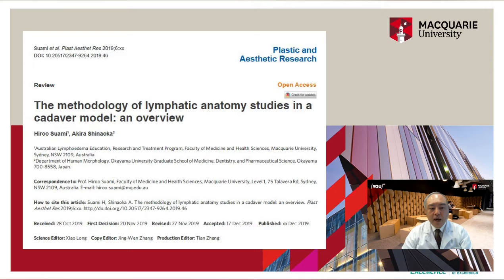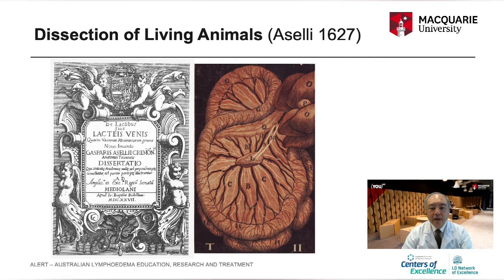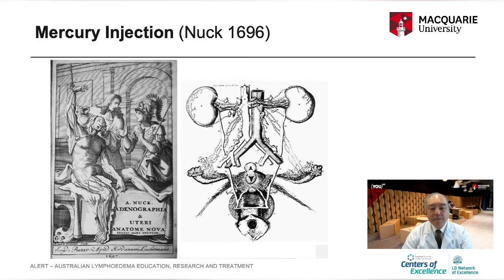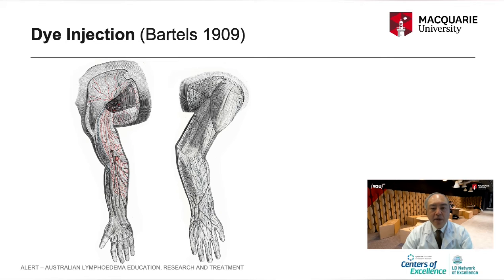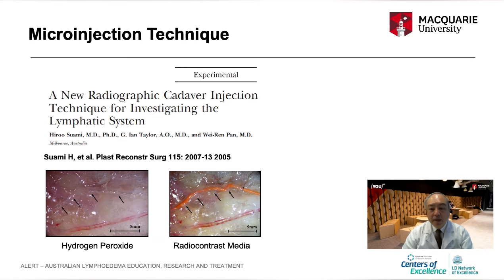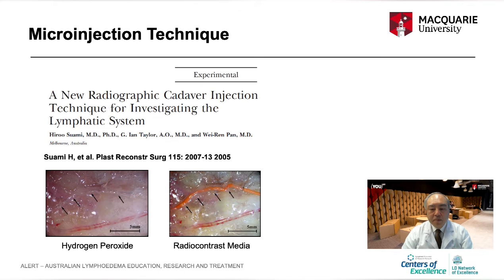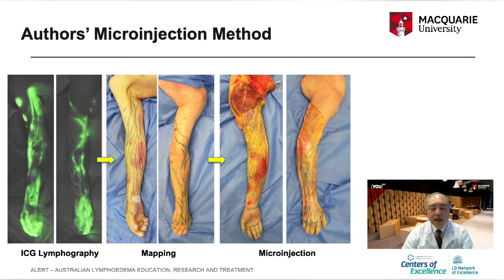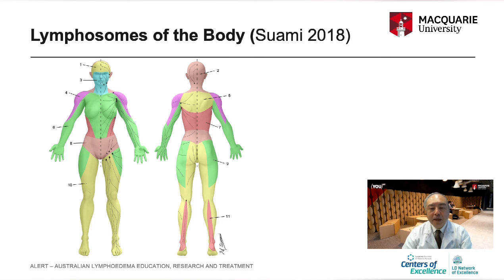[PAR] The methodology of lymphatic anatomy studies in a cadaver model: an overview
Authors: Hiroo Suami, Akira Shinaoka
Article Highlights：
This paper focuses on these techniques, including the current technique developed by the authors themselves.